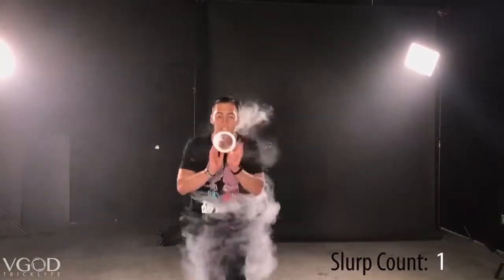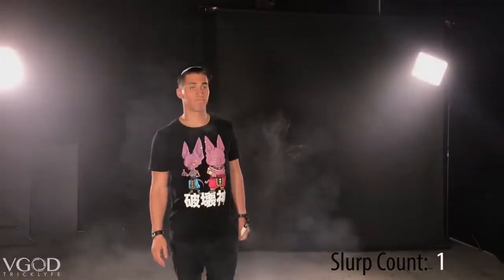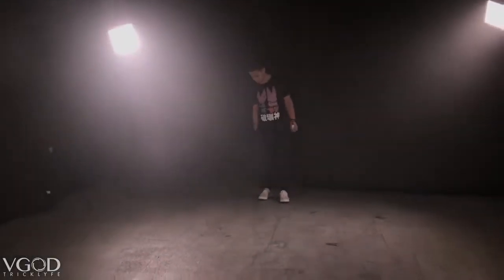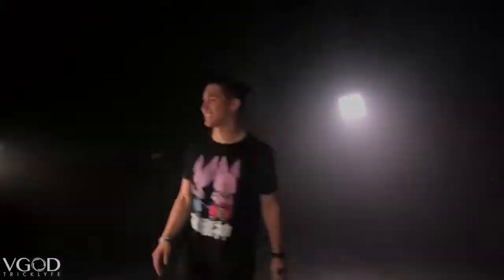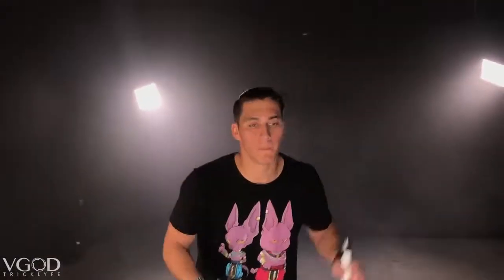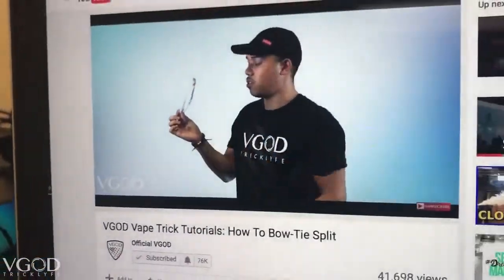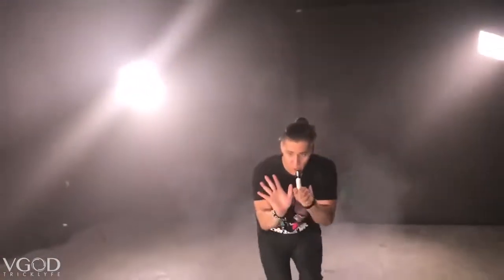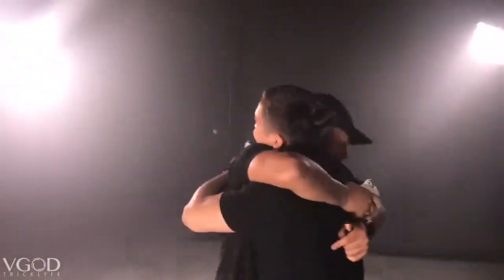The Bow Tie Split Brandon Teaches Isaac! aWNaNKYozqI